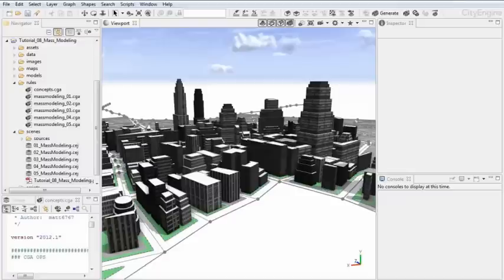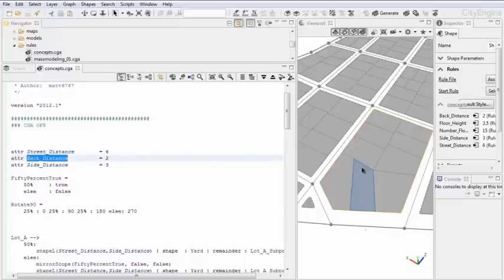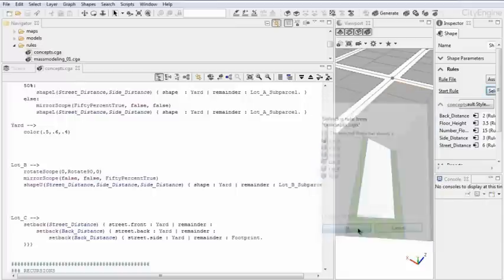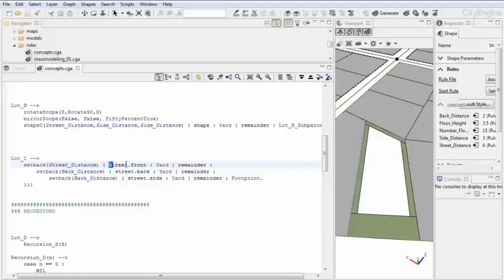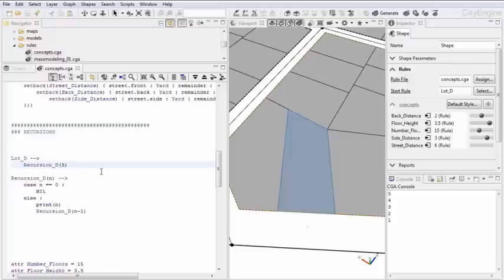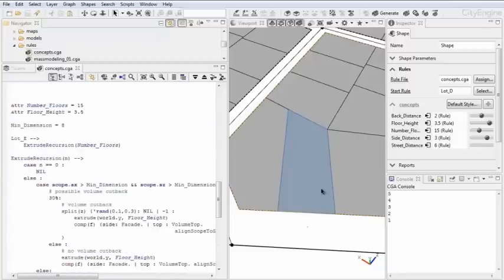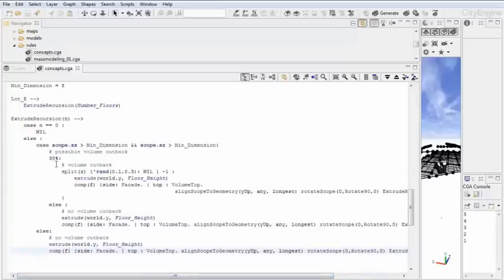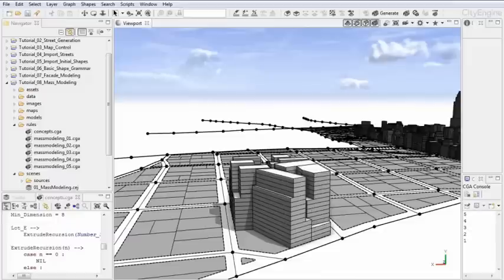#8 CityEngine Tutorial: Mass Modeling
THIS TUTORIAL SERIES IS DEPRECATED! WE ARE WORKING ON CREATING NEW ONES FOR YOU!

This video shows the essential concepts of tackling the creation of CGA code for urban mass modeling.